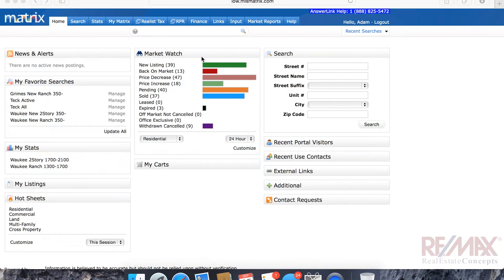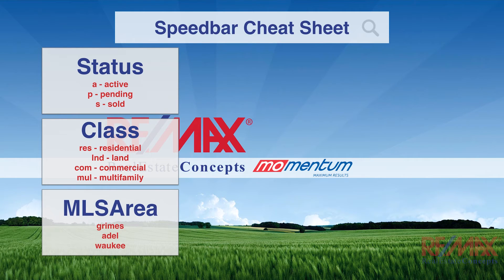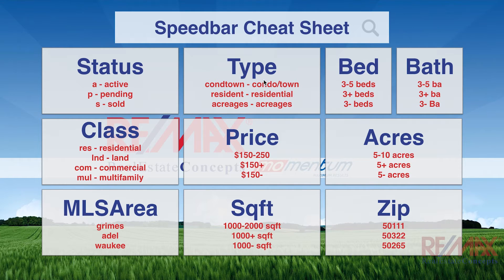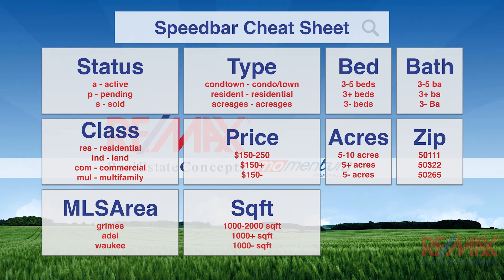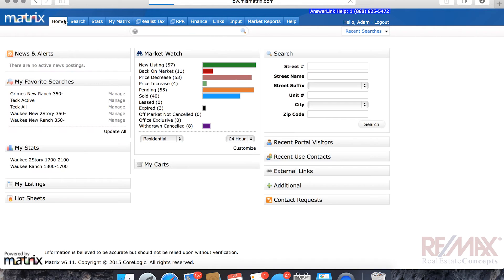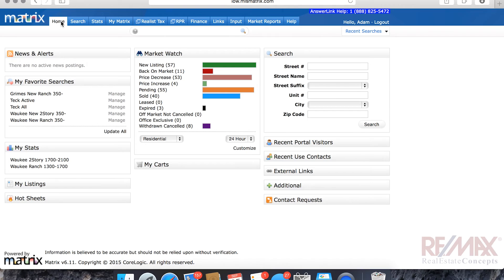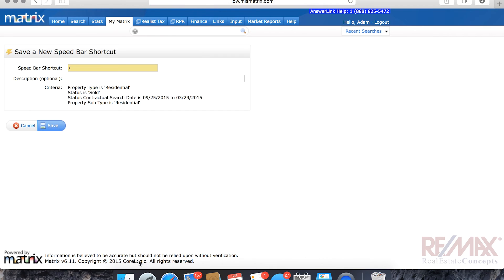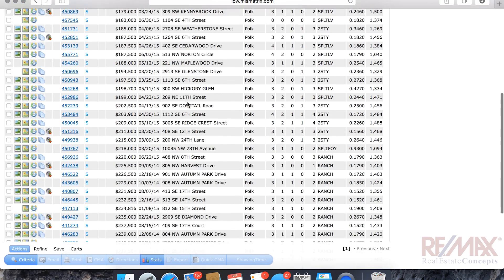Using the Speedbar in Matrix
How to effectively use the speedbar in Matrix to speed up your work flow. You can find the Speedbar Cheat Sheet in google drive by searching "speedbar."